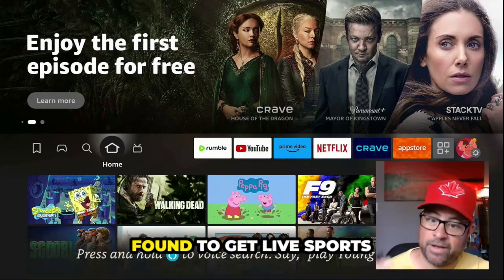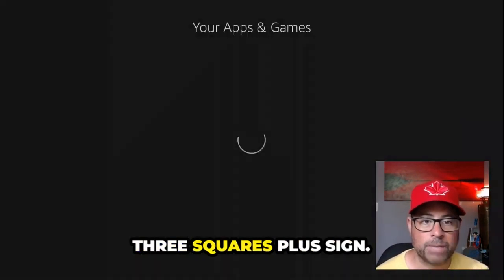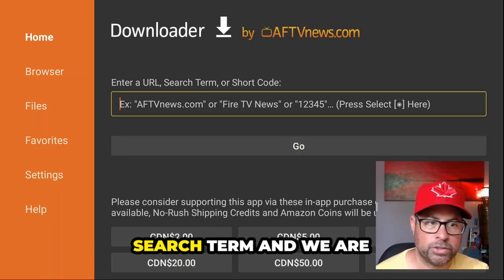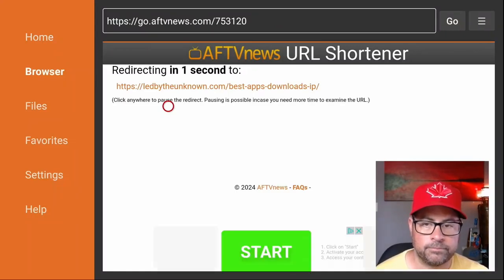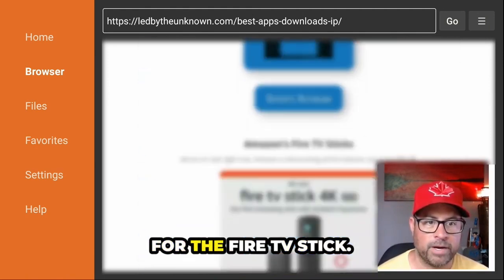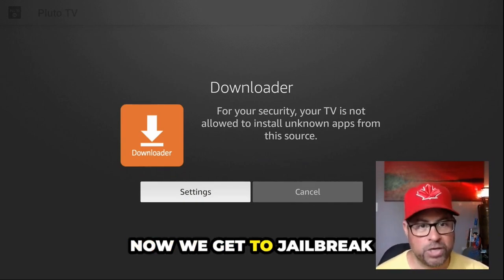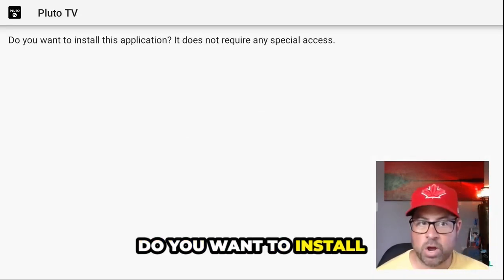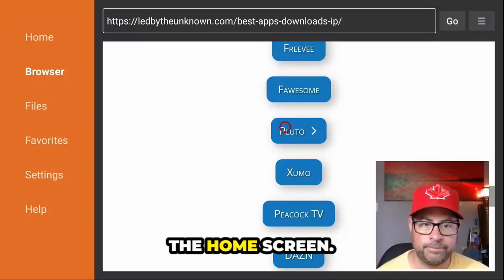Live Sports Jailbreak Firestick Sideload Apps